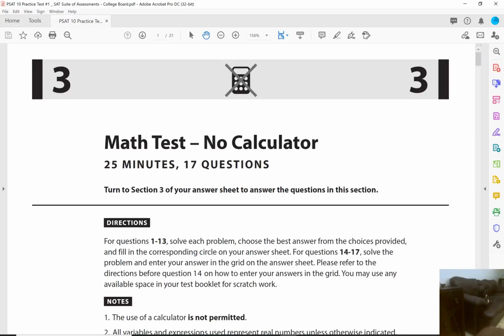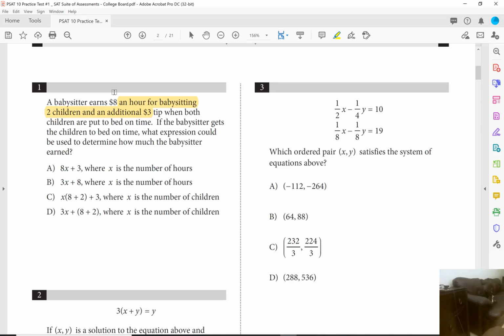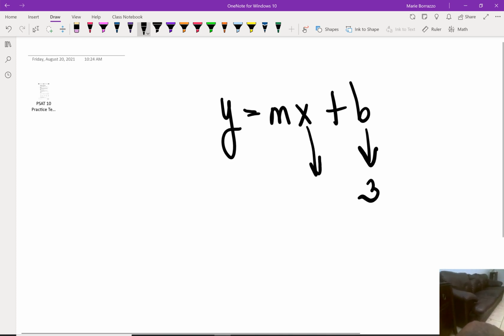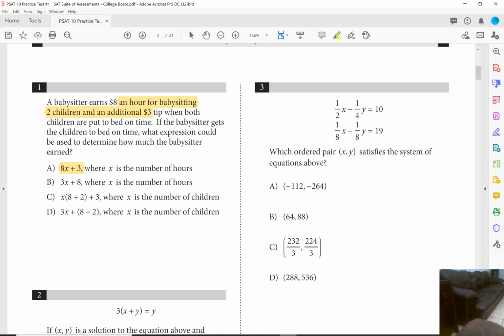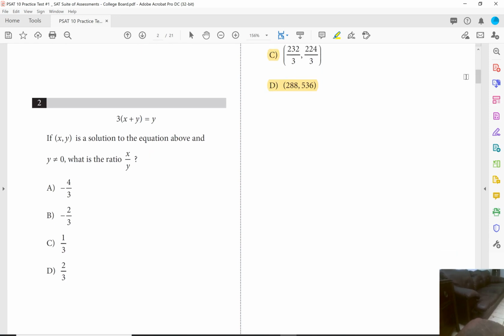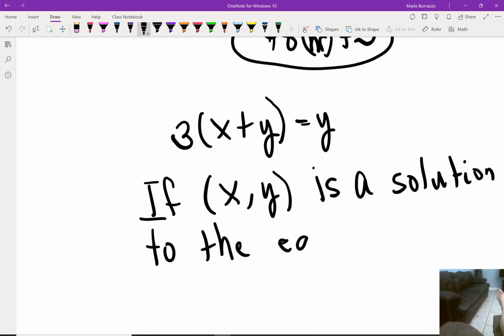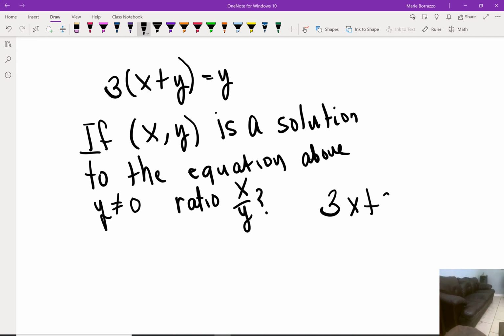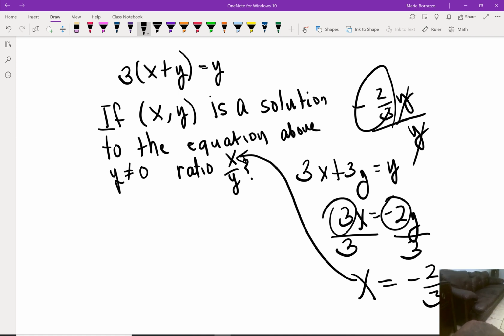PSAT Q 1 & 2